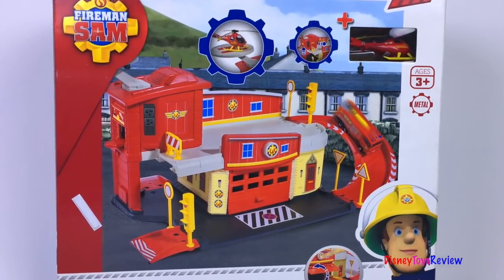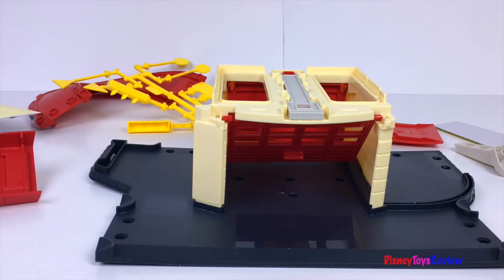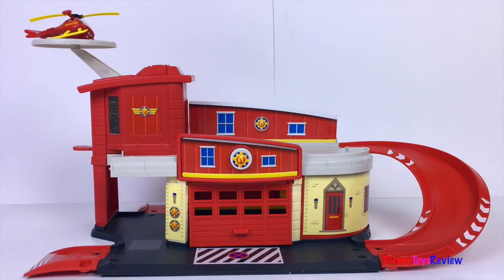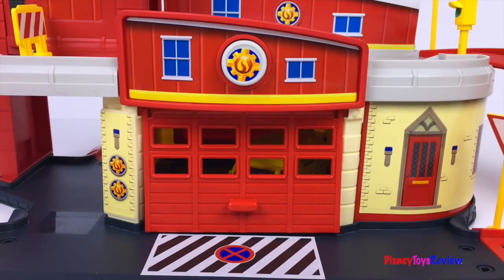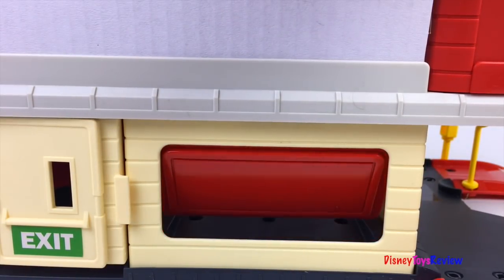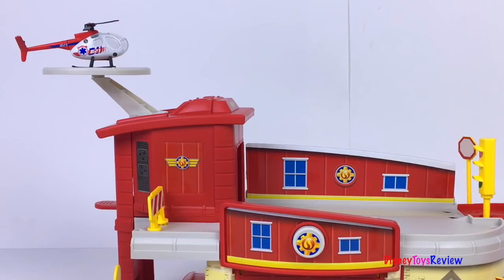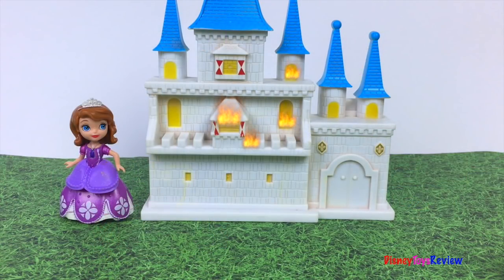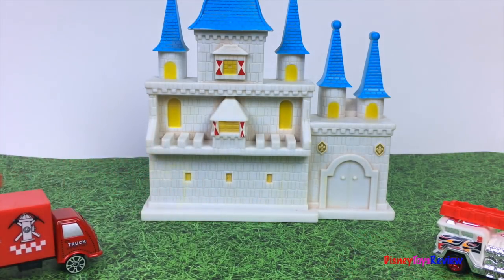FIREMAN SAM FIRE RESCUE CENTRE FROM DICKIE TOYS WITH RAMP GARAGE & WALLABY THE HELICOPTER -UNBOXING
DisneyToysReview the toy channel presents another unboxing video: Fireman Sam Fire Rescue Center

Today we are unboxing the Fireman Sam Fire Rescue Center from Dickie Toys. This set comes with Wallaby the helicopter! This is a two level playset that comes with a ramp, a garage, a helicopter pad, and a work station! This is a fun set to play with all of your rescue heroes! We love seeing all the things you can do with this set. Watch as we see so many different rescue heroes heading out on a rescue to help Disney Princess Sofia the First and a castle that is on fire! Watch as the emergency vehicles race out of the garage and down the ramp heading out to put out the fire! Princess Sofia goes to the hospital in an ambulance! We have so many different kinds of rescue vehicles, can they put out the fire in time?

Enchant yourself with Disney Sofia the First figurine playset includes: James, Amber, Flora, Fauna, Clover, Robin and Mia at:

Here are some facts about the Fire Trucks: The first Fire Truck (also known in some territories as a fire apparatus, fire truck, or fire appliance) was built in early 1720’s and it had a water pump, hand pumps, and reservoirs. The wheels of this fire engine were not tires they were wood wheels. Usually, a fire truck is at least 24 feet long and 12 feet height. The service equipment that fits on the truck is called the quint.